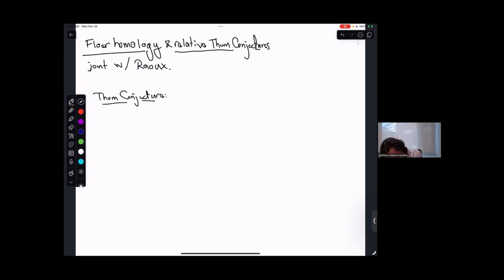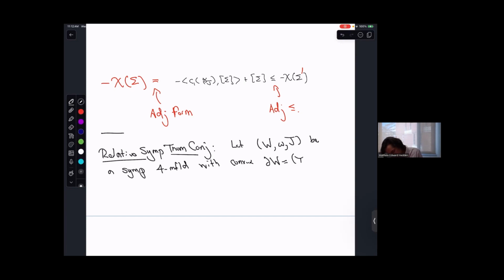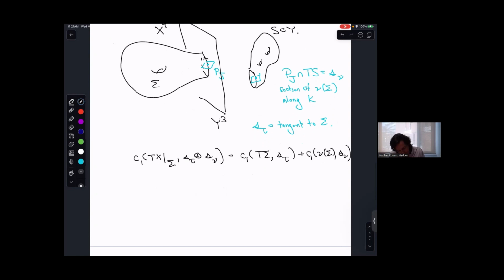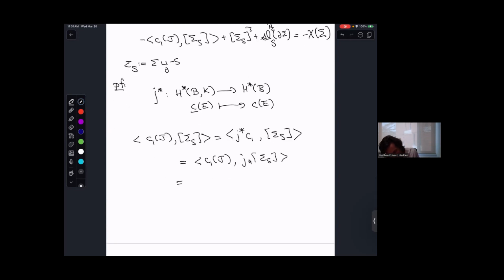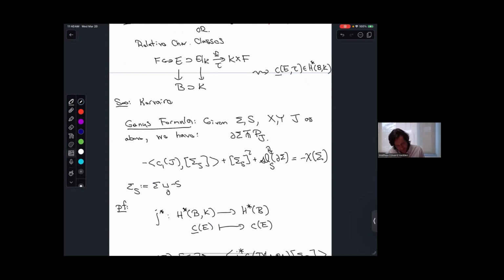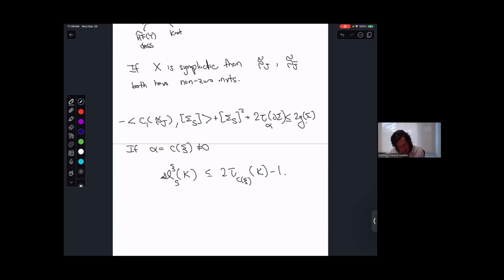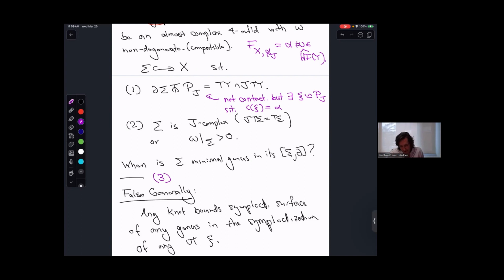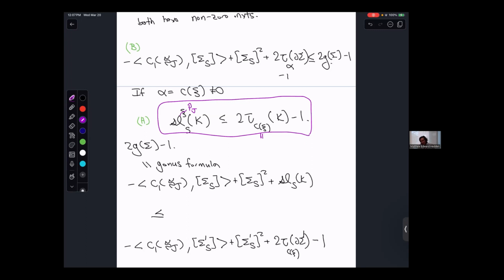Floer homology and relative Thom conjectures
Matt Hedden give this presentation for GTV in the Spring of 2024.